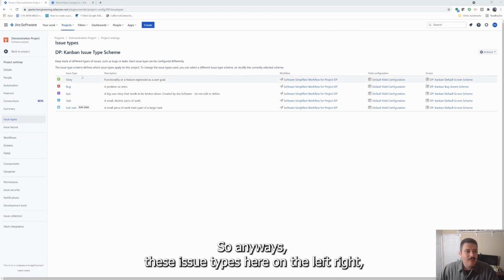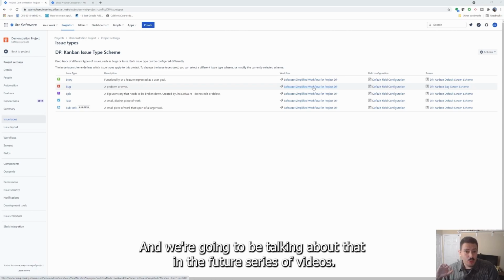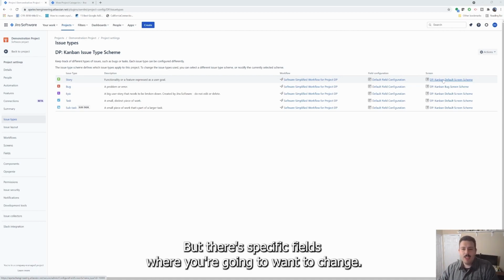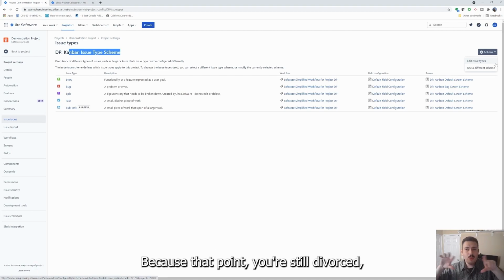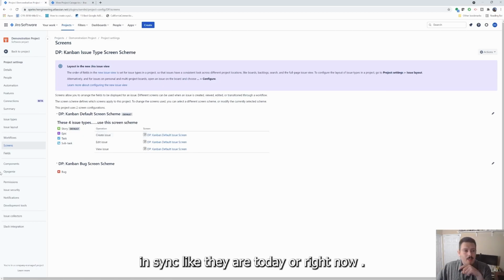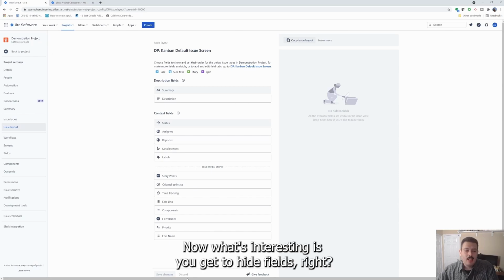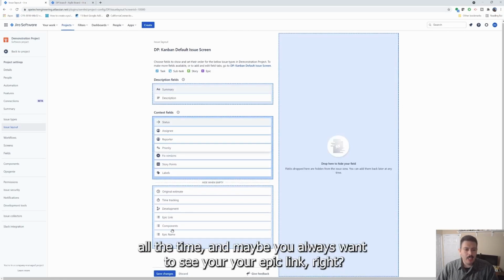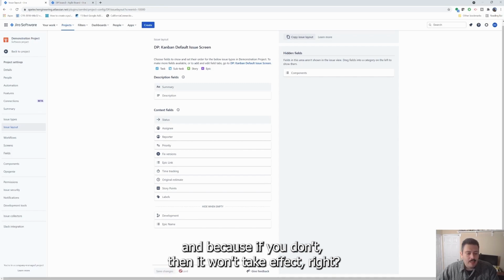How to Add Issue Types in Jira Project - Atlassian Jira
In this Atlassian Jira video series, you'll learn everything you need to know about the Jira Administration project settings. This series of videos will help you understand the importance of every part of the project settings. This Jira project settings video covers the Issue Types and Issue Layouts. Issue Types will allow you alter which Issue Types are available in your project. Issue Layout will allow you to alter the order and placement of fields within your issues.

If you haven't already, I recommend you check out my previous videos on how to create a Jira project.  This video is the next logical step in my introduction to Jira series.  After you have created your very first Jira project, it is time to start exploring the user interface.

Learning the basics here can really help you down the road.  Knowing how to find the information that is most critical to you and being savvy on where things are contained within the world of Jira are going to give you an edge over your teammates.